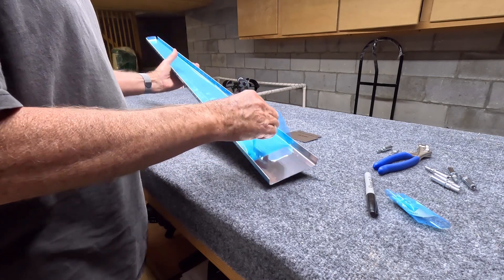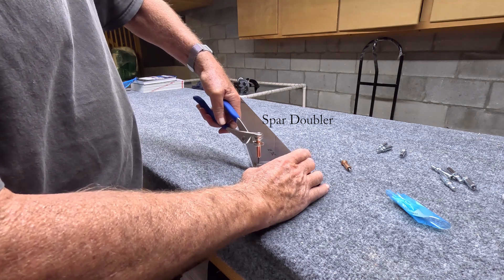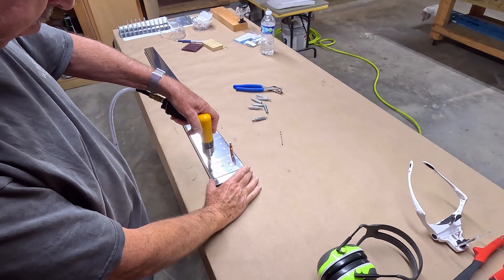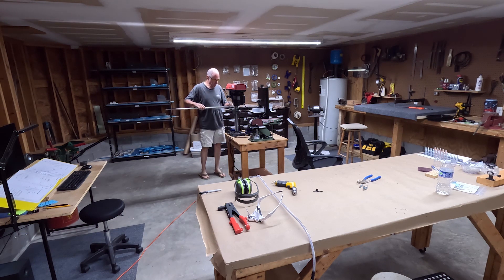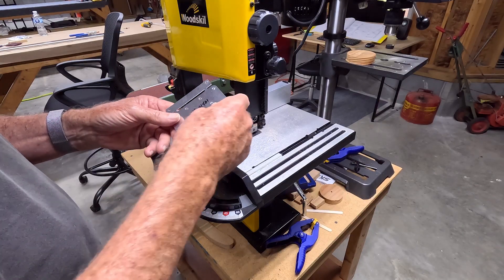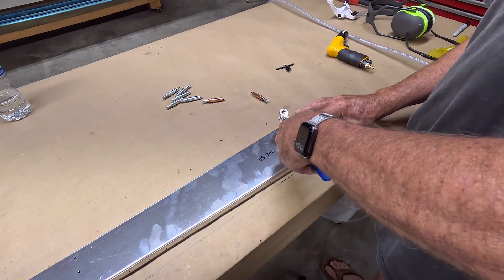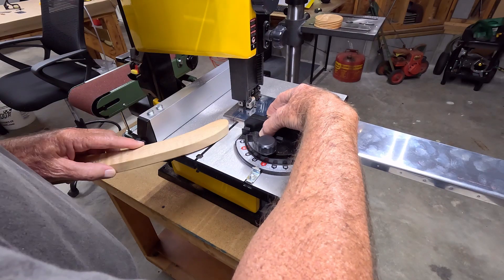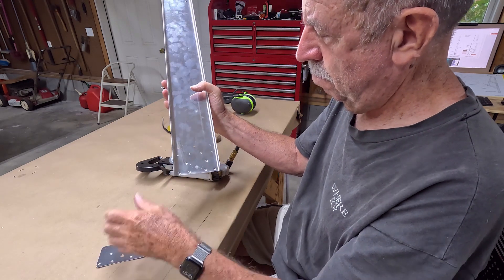VS front spar 6-02 steps 1 thru 6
Forward Spar Modification, Doubler Modification, and Trimming on the Van's RV-14 experimental amateur-built aircraft.